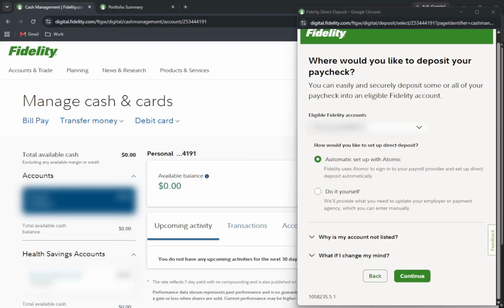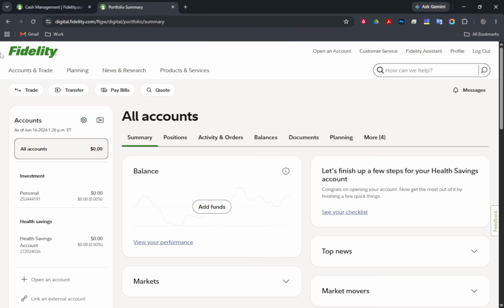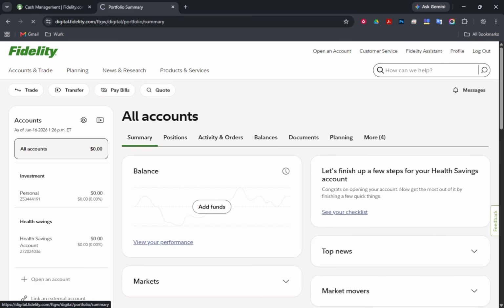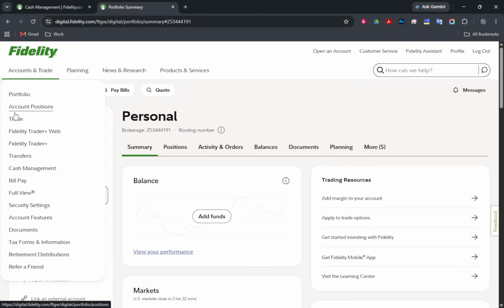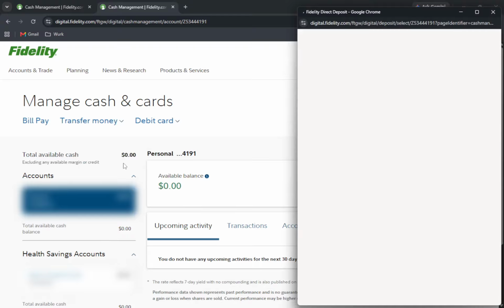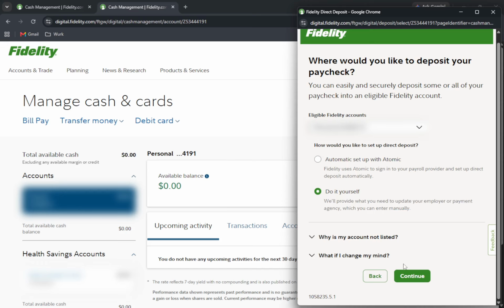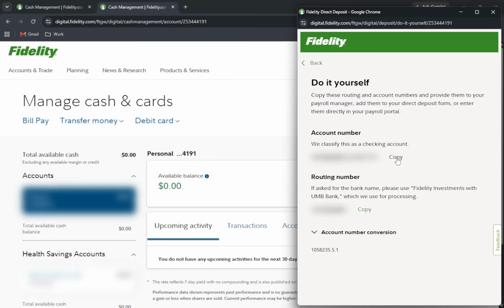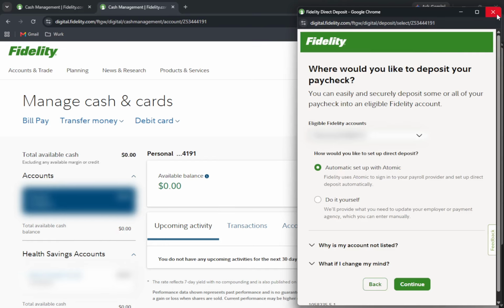How to Set Up Fidelity Direct Deposit [2026 Full Guide]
How to Set Up Fidelity Direct Deposit

Ready to streamline your finances? In this video, we're going to walk you through the simple process of setting up Fidelity Direct Deposit for your paycheck or government payments, like Social Security. Direct deposit is not only convenient but also ensures that your funds are available immediately in your Fidelity account. We’ll guide you step-by-step on how to gather the necessary information, including your routing and account numbers. Whether you choose the automatic setup through your employer or the manual route using a Direct Deposit Form, you’ll find all the tips needed to ensure a smooth activation. Plus, we’ll share important insights to help you avoid common mistakes and enjoy the advantages of quicker access to your money. Don't miss out on making your finances easier—watch now and take control!

Fidelity, direct deposit, financial tips, money management, investing, paycheck setup, payroll, Social Security, account management, banking tips, personal finance, direct deposit form